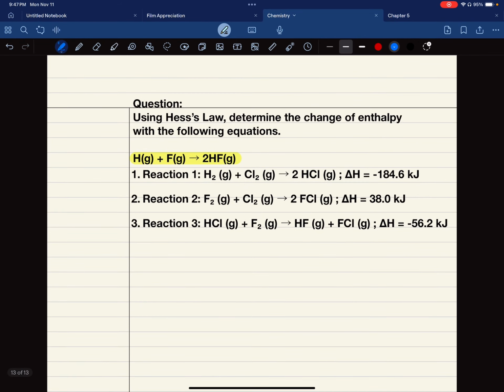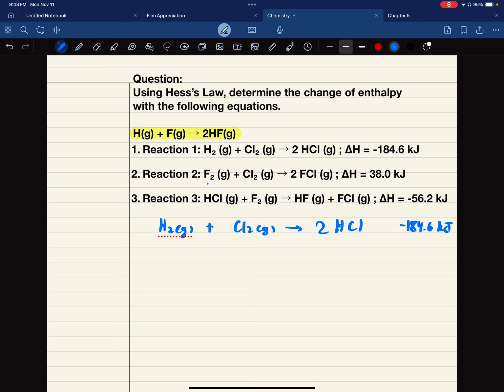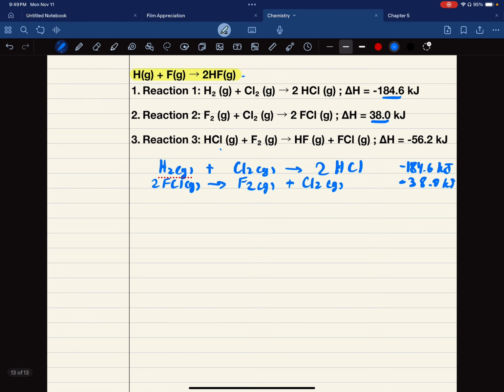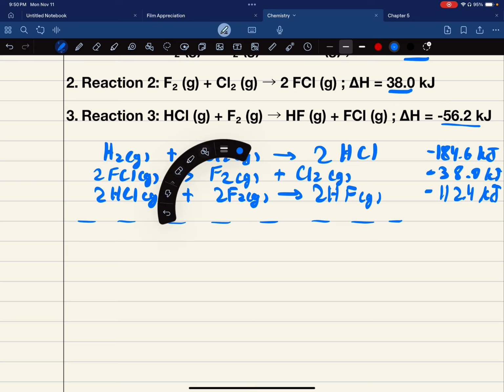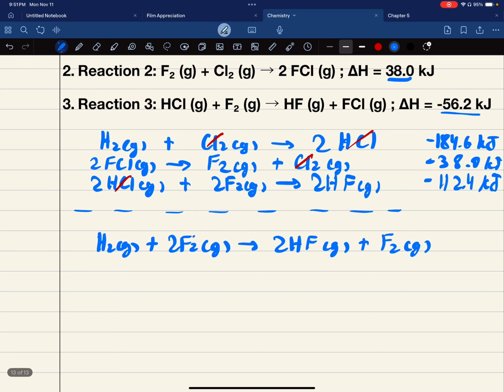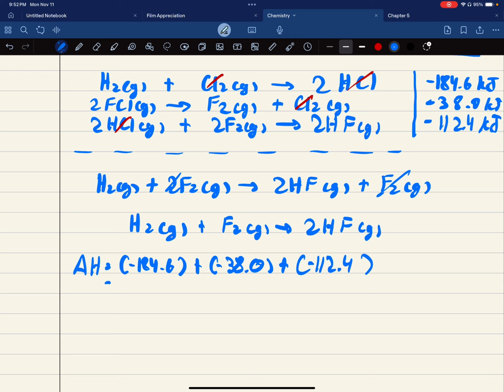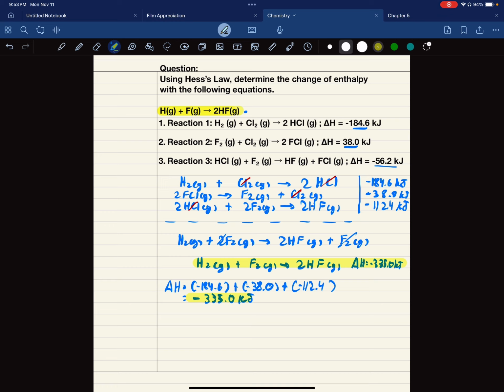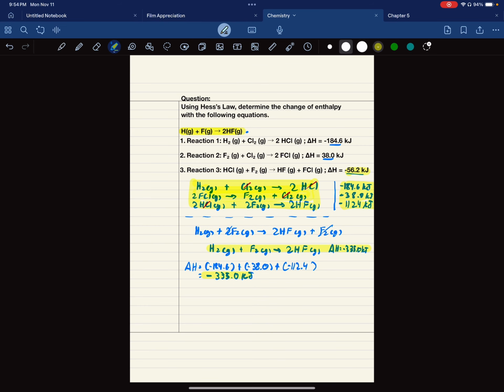Determining change of enthalpy using Hess’s Law